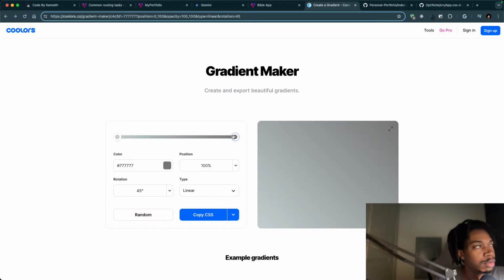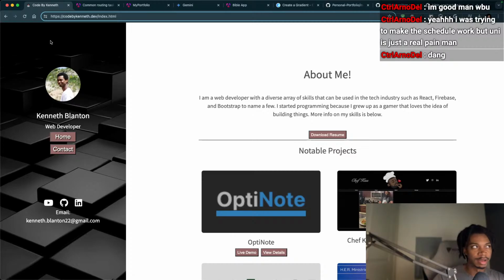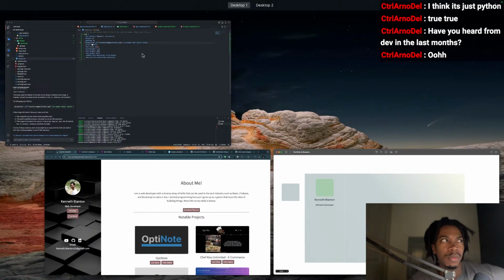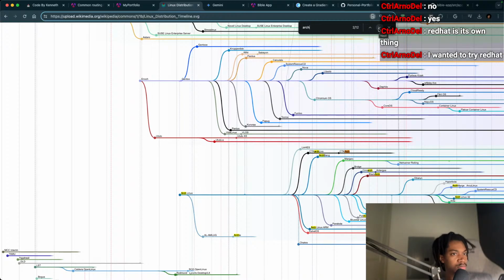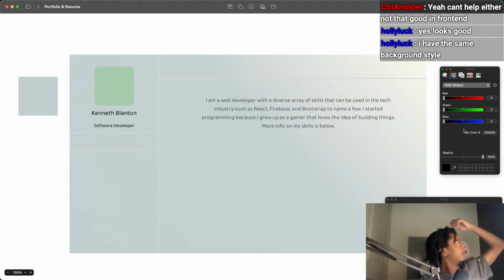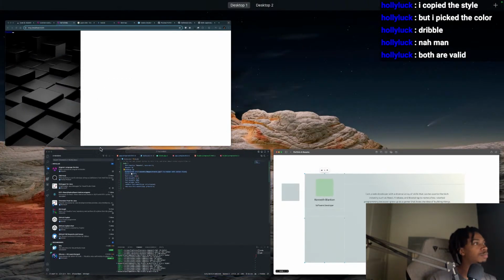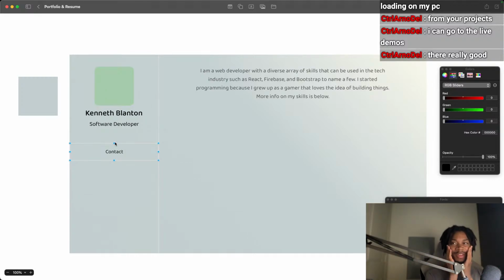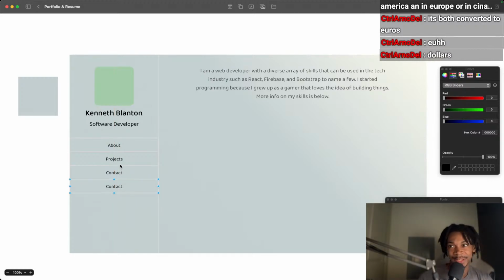Finally Deciding on Colors for Portfolio